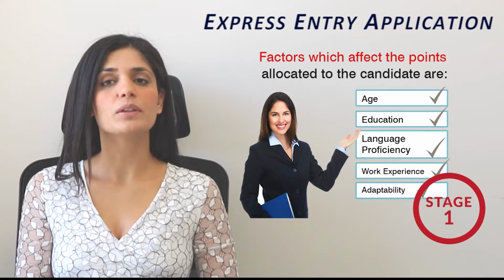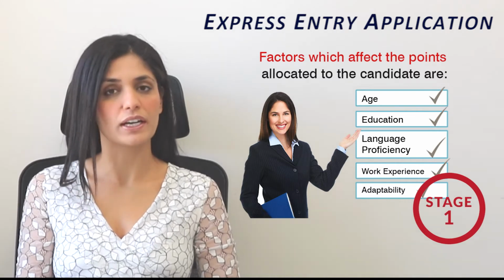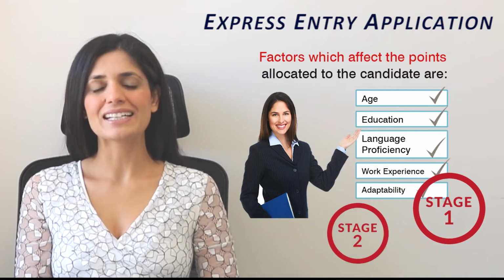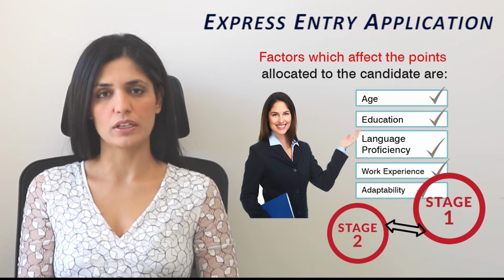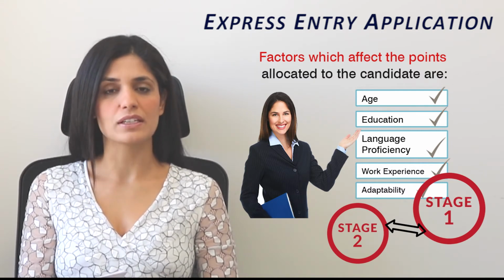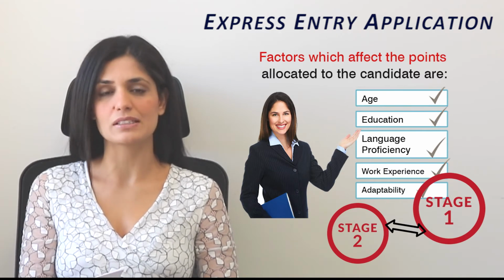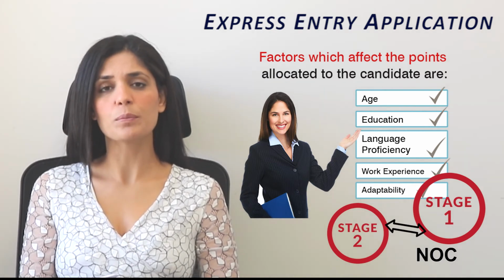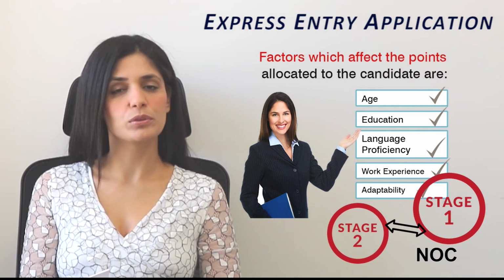Express Entry Application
The Express Entry is the electronic online system that is designed to select skilled workers for immigration to Canada. The Express Entry allows Citizenship and Immigration Canada to actively recruit, assess and select immigrants that qualify under the economic programs.

Express Entry is a two stage process that allows applicants to apply for permanent residence to Canada. Watch our video to learn more about Express Entry process, eligibility and what each stage entails

For more information on Express Entry Application and many other immigration matters, check out our site: